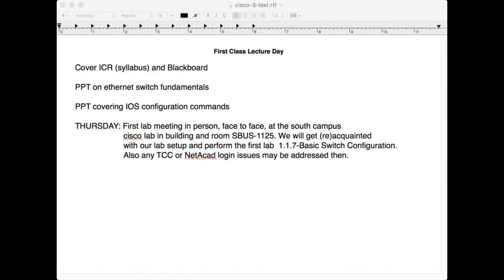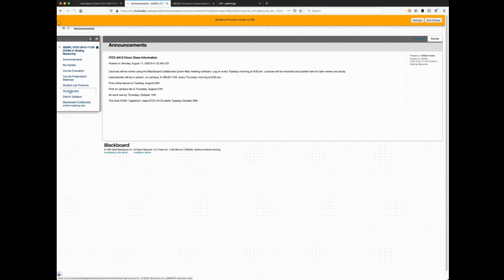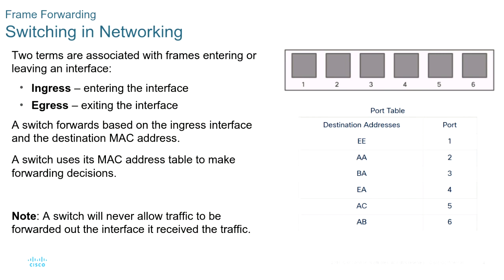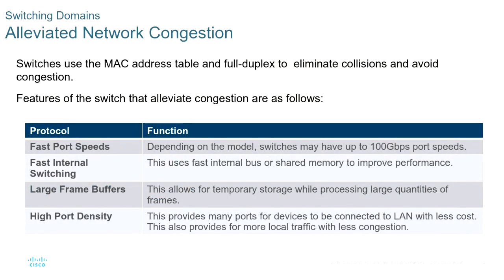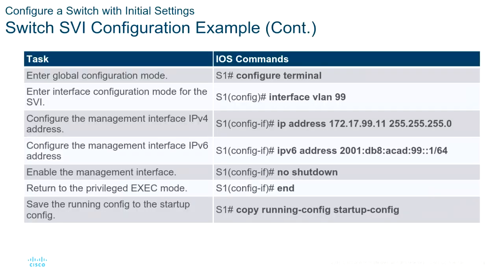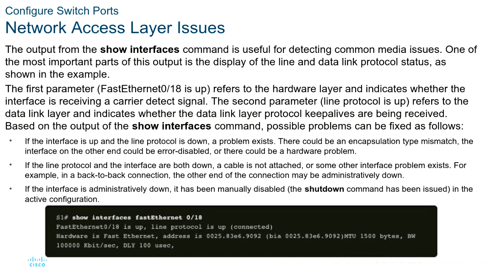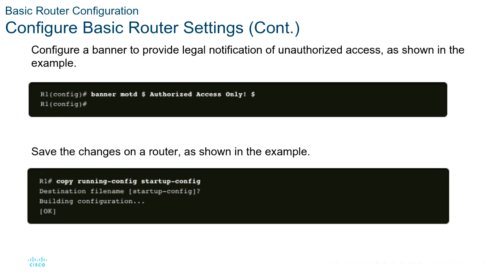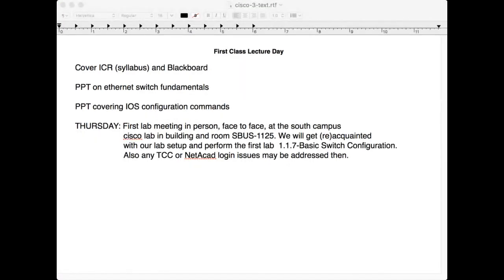Cisco CCNA 7.0 SRWE Modules 1 2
SRWE
(last) 48:11         module 1 basic IOS switch and router configuration
(first) 30:00         module 2  ethernet switching concepts